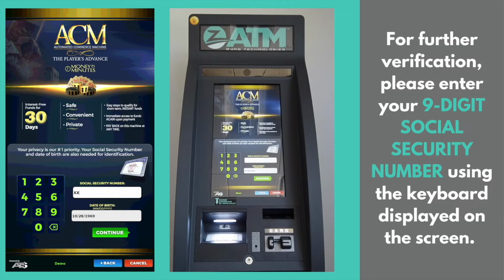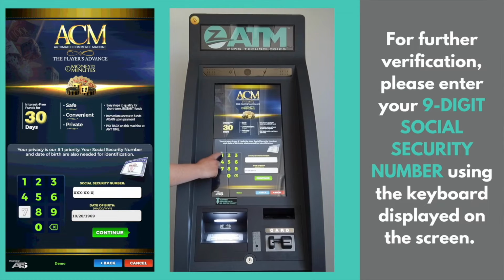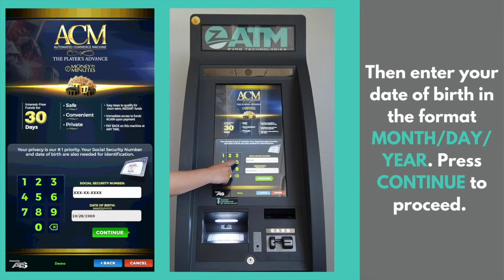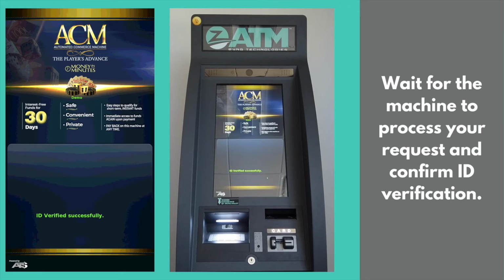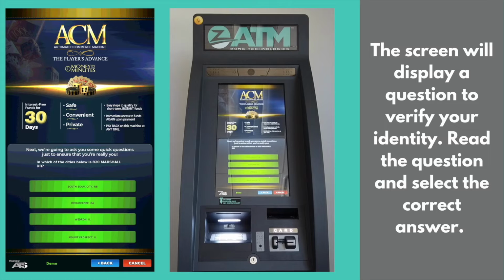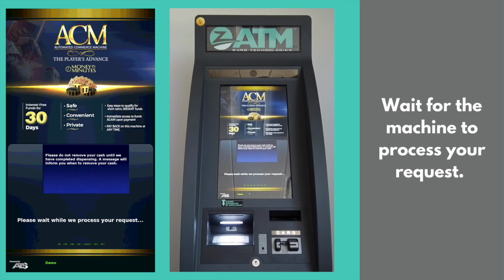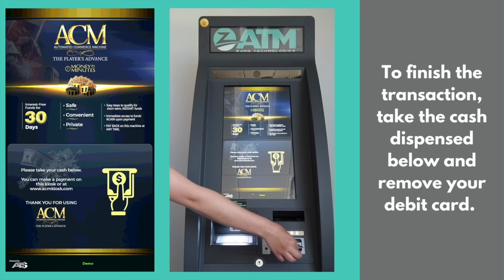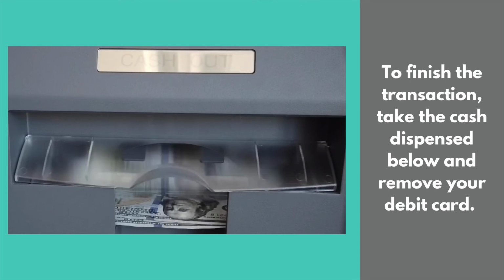How to Use the Zyng ATM Feature- Player's Advance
Learn how to use our Zyng ATM machines with this short video!

This video shows how to use the feature: Player's Advance